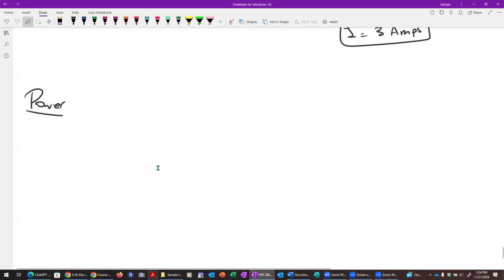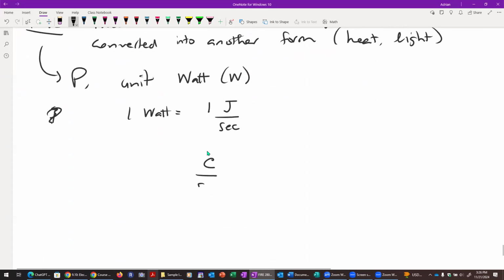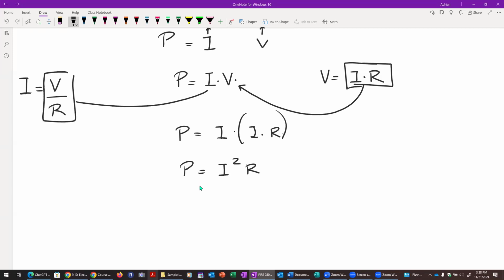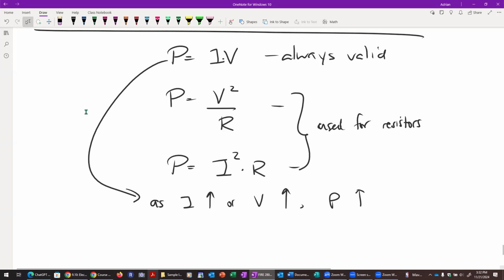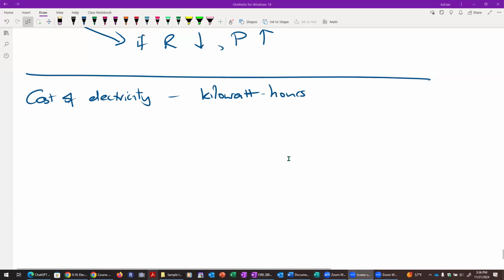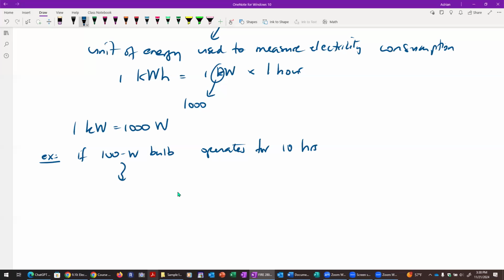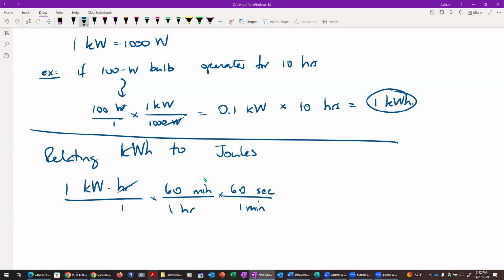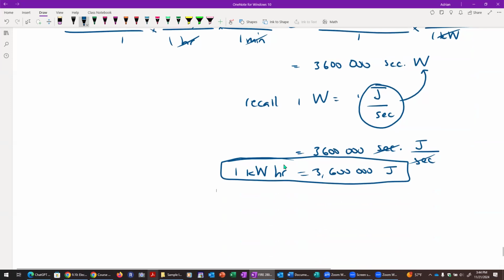FIRE 2803 - Power, kWh etc